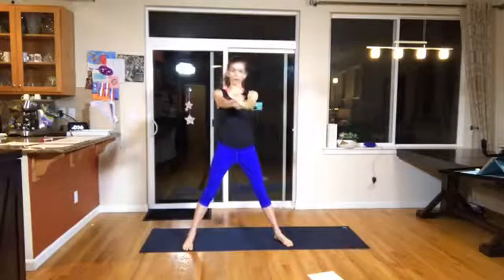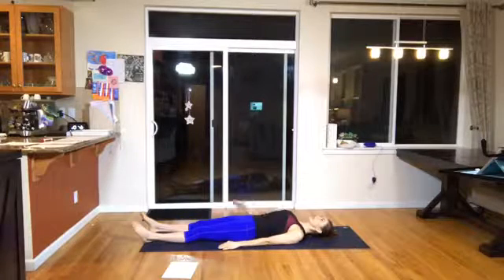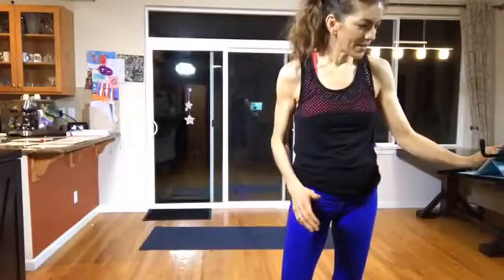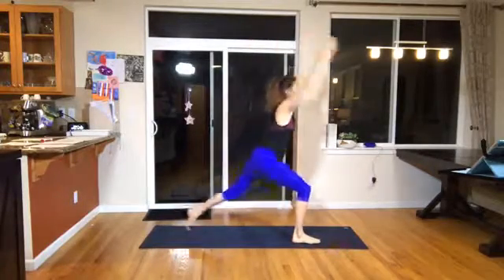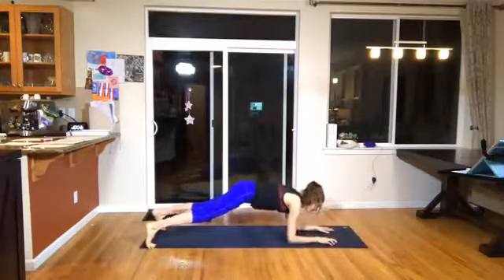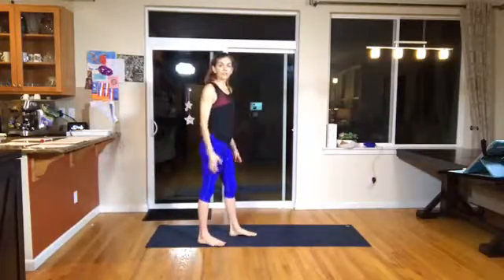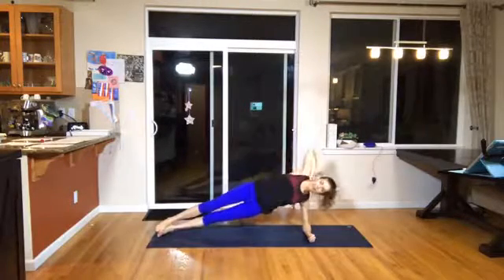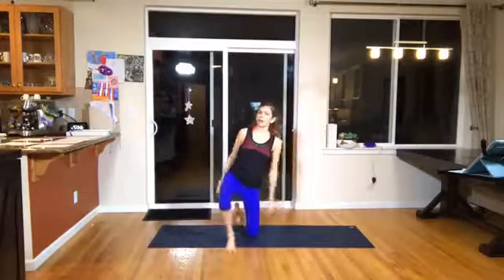CollabFitness Total Body Workout Live #4